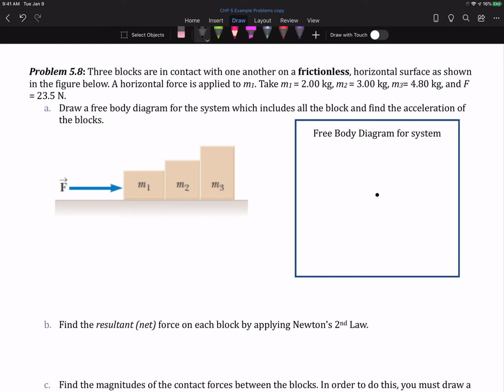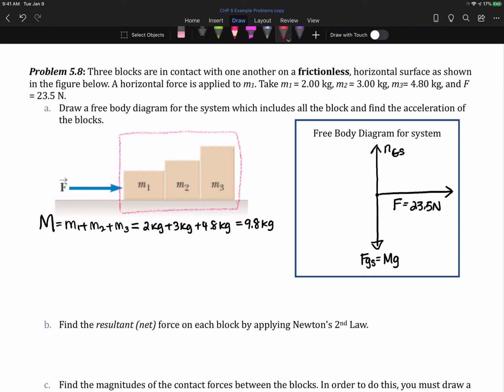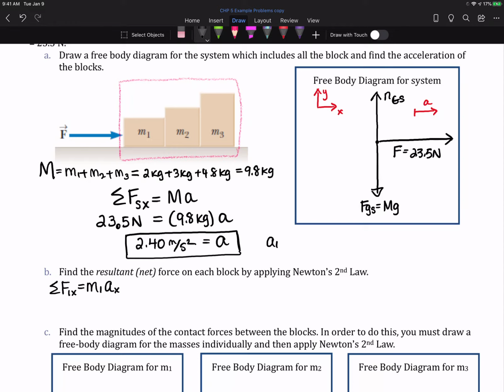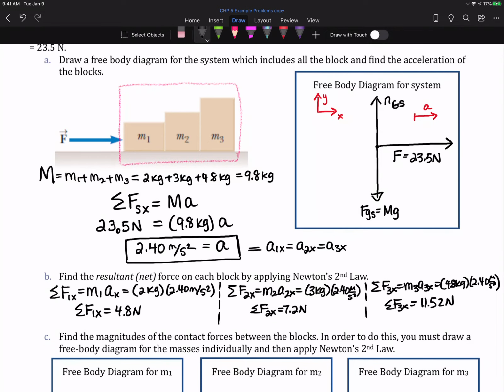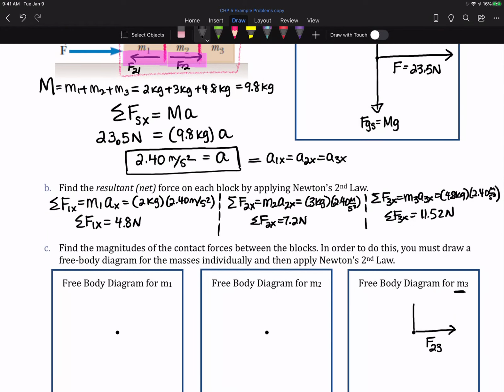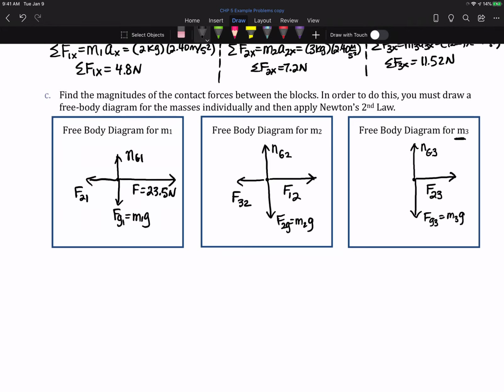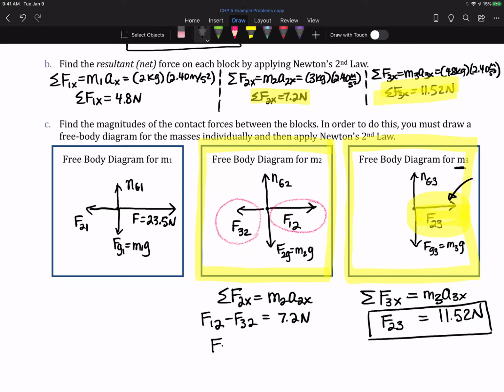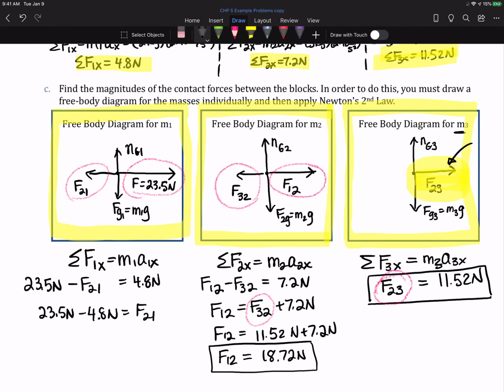Newton's Law Example 6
This video provides a detailed example of applying Netwon's Laws of Motion to a system of three blocks that are touching. A force is applied horizontally. The acceleration is determined as well as the force that each block exerts on one another.